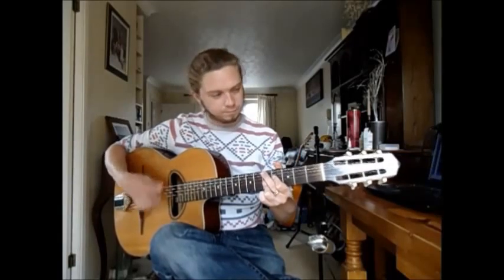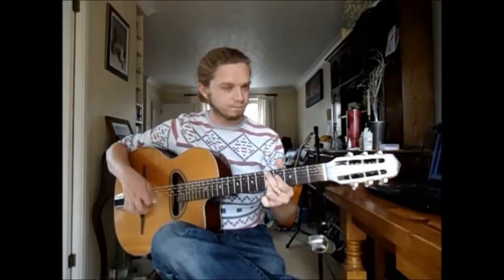Gypsy Jazz - The Gypsy Bolero Rhythm - The Mechanics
So, another video. This time about the Gypsy Bolero rhythm. Here, I deal with the pure mechanics of the rhythm playing. The idea is to have method with basic steps that you can repeat and use to self-check how you are doing. This video builds on the previous videos about "La Pompe" so check those out if this moves a bit too quickly!